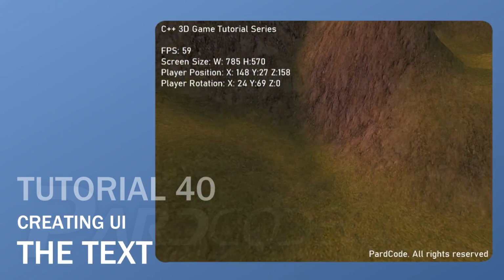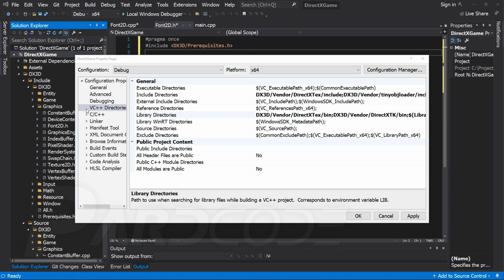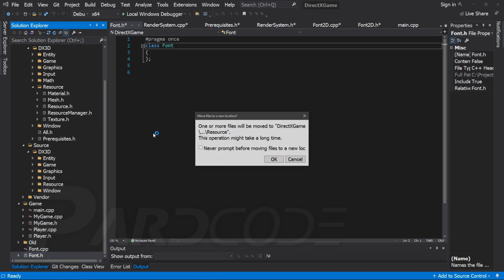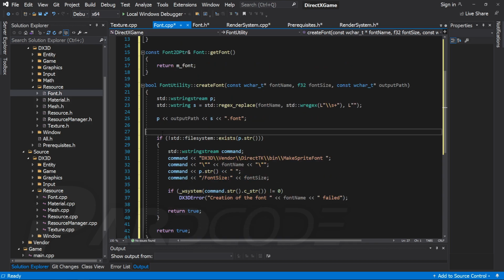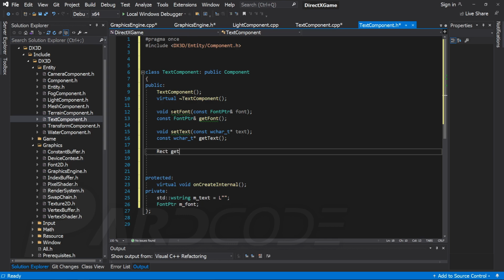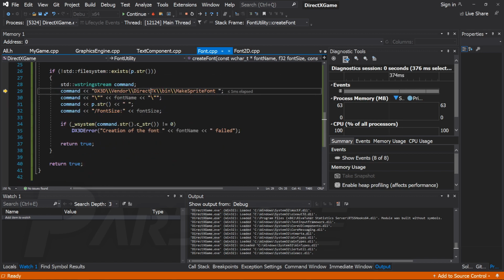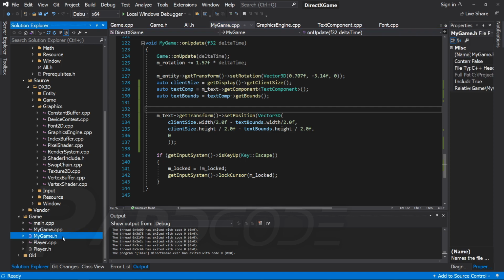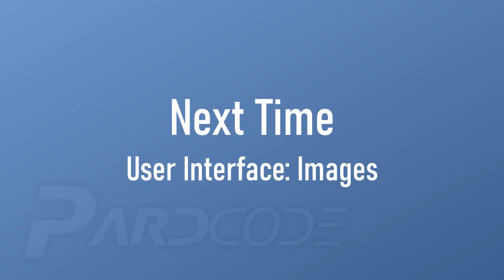How to make the GUI: Text | C++ 3D Game Tutorial Series #40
DESCRIPTION:
Hello everyone!
In this fortieth video tutorial we'll finally see how to make the core element of the GUI (Graphical User Interface), the Text!

In particular we will see:
how to compile a bitmap font resource from a font installed
in the system,
how to render the text on the screen,
and, in the end,
we will see how to anchor our texts to the screen bounds.

Chapters:
0:00 Intro | More Info at
0:44 Requirements
1:07 Design
4:53 Implementation
50:40 Final Result
51:14 End